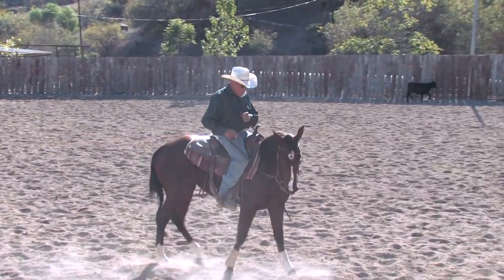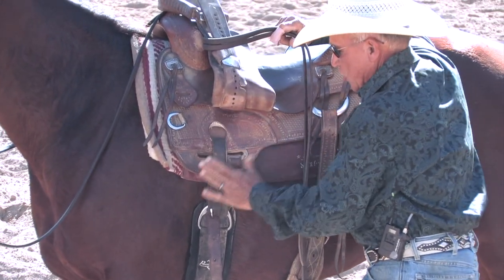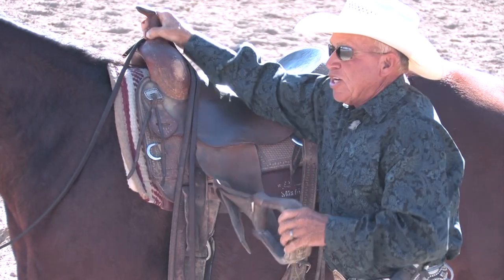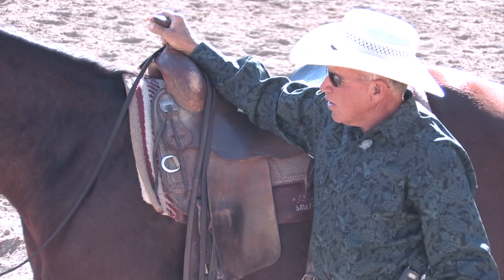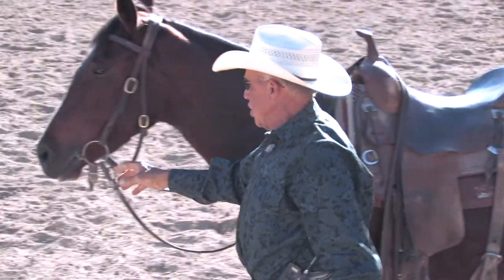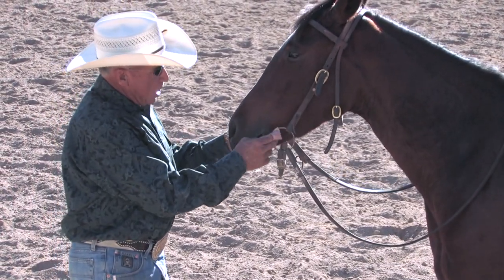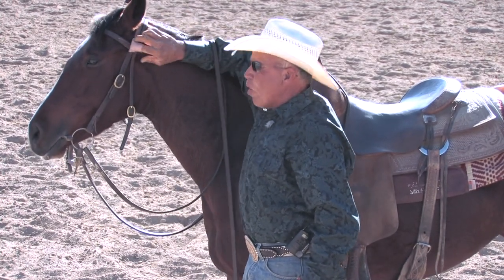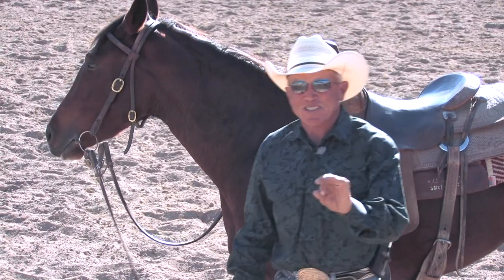Ted's Tip from the Master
Here's a great tip from Ted Robinson on tack.Be sure to watch his segment on working cattle on Tips from the Masters Vol 3. and click on the 'Tips' tab for more info